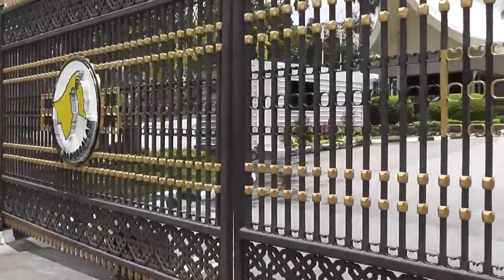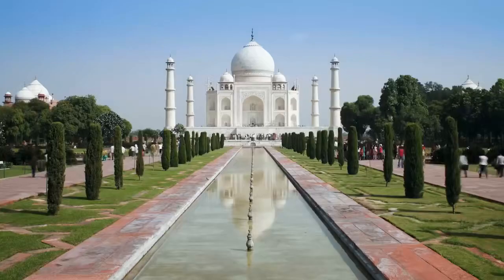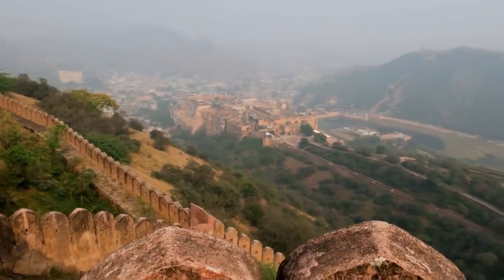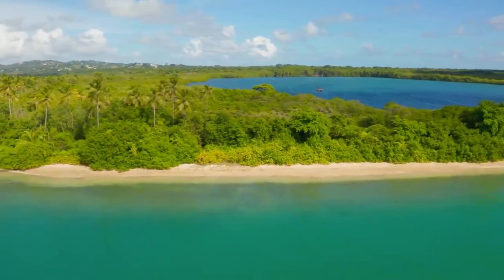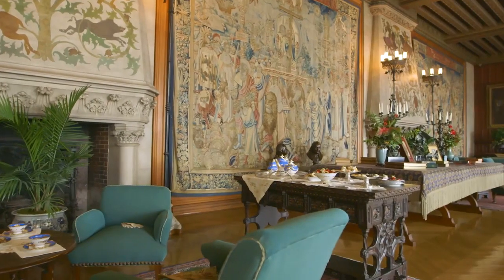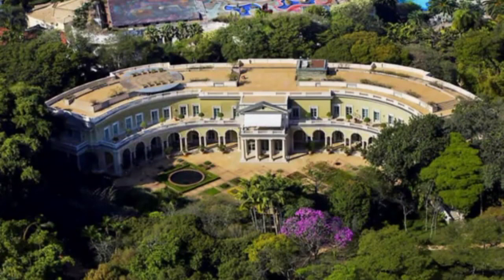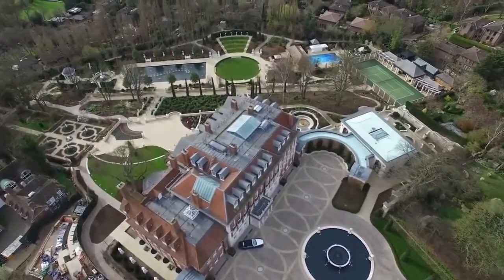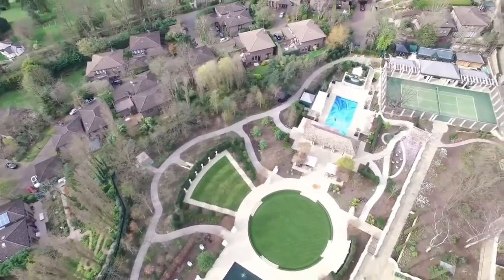💰TOP 5 BIGGEST AND MOST LUXURIOUS HOUSES IN WORLD💰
⚠️Houses are more than just buildings where people live – they are symbols of wealth, success, and prestige. Owning a luxurious home is a sign that you have completed important financial goals, and it comes with all the trappings of a lavish lifestyle – from opulent furnishings to private pools.
The biggest homes attract attention. Their size contributes to the opulent lifestyle of the owners, who often enjoy the finest amenities and services that money can buy. These residences are usually located in the most desirable locations, such as overlooking a golf course or a private beach. The most prominent homes can span thousands of square feet, and their owners often have the resources to staff them with a full-time staff of servants. This allows the residents to live a life of leisure, with all their needs taken care of by others. For those who can afford it, the most significant homes in the world offer the ultimate luxury of living. Beyond their magnificent structure, these top x houses offer state-of-the-art architecture and dream-like living status.

🛖HOUSES:
▶️Istana Nurul Iman Palace – Brunei
▶️Antilia – Mumbai, India
▶️Biltmore Estate – Asheville, North Carolina
▶️Safra Mansion – Sao Paulo, Brazil
▶️Witanhurst – London, England